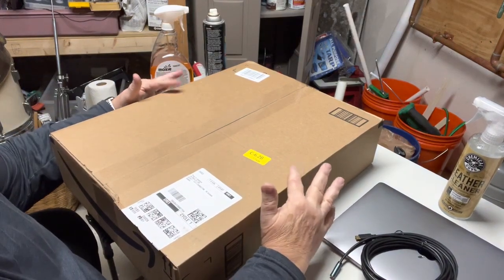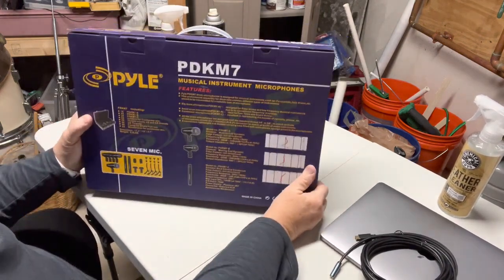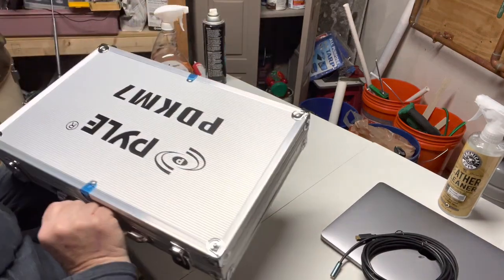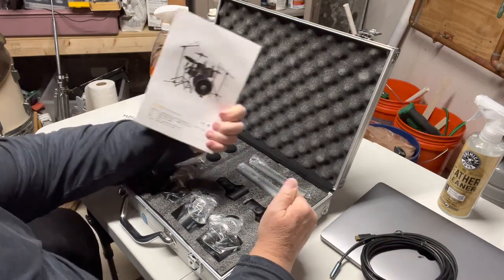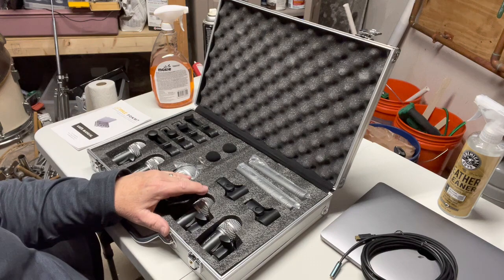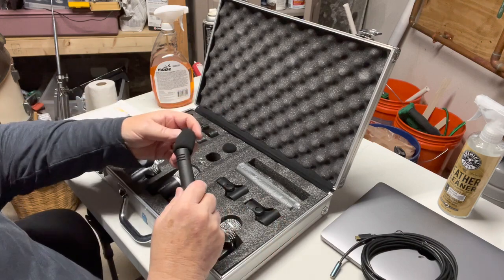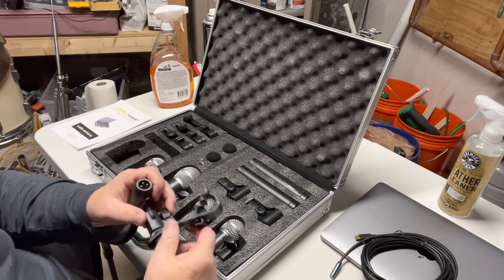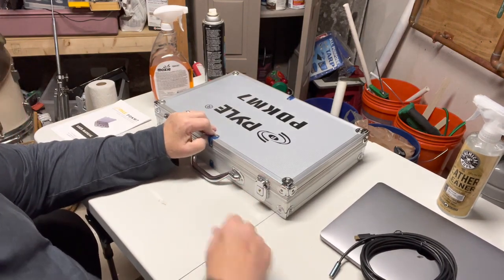Mic Up Your Music - Unboxing the PYLE-PRO PDKM7 Drum Microphone Collection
for drum gear rankings...

Here is a link to this mic kit on Amazon

Let's dive into the world of drumming excellence as we unbox the PYLE-PRO PDKM7 Drum Mic Kit. With eager anticipation, we open the packaging to reveal a collection of high-quality microphones tailored specifically for capturing the dynamic range of drum sounds. Each microphone is meticulously designed to deliver crisp, clear audio, ensuring that every beat and cymbal crash is captured with precision and clarity. As we unwrap each microphone, we can't help but admire the sturdy construction and thoughtful design features, such as the built-in shock mounts and durable metal construction. With everything securely in hand, we're ready to elevate our drumming experience to new heights, knowing that the PYLE-PRO PDKM7 Drum Mic Kit will be our trusty companion on the journey to sonic excellence.  Unboxing the PYLE-PRO PDKM7.

Check these drums out on Amazon
Check these drums out on eBay